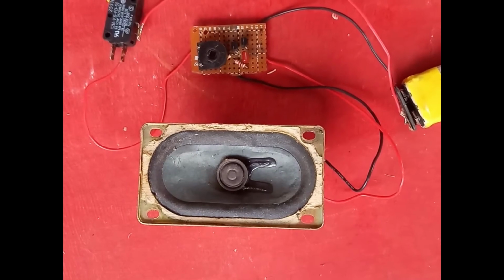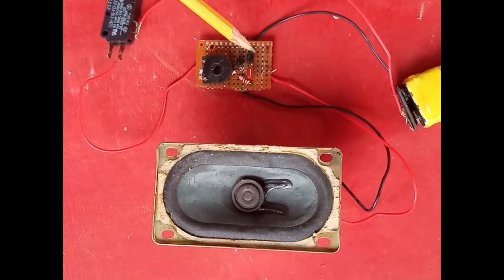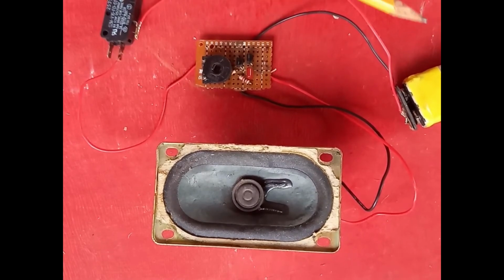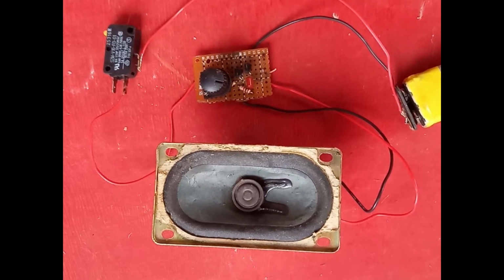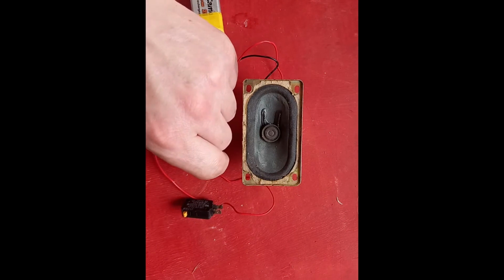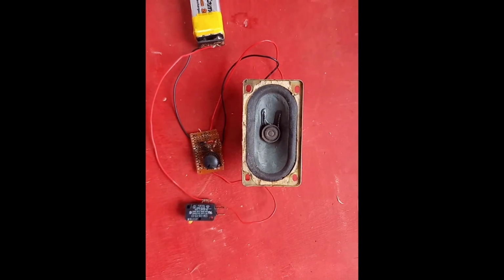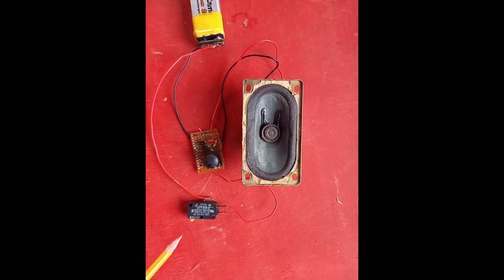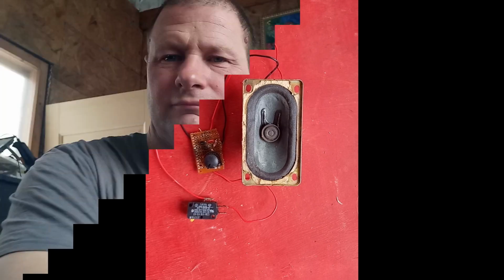How to make a buzzer from a speaker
How to turn an ordinary speaker into a buzzer using only a few basic components

link to circuit diagram